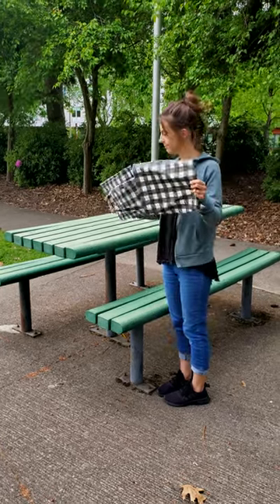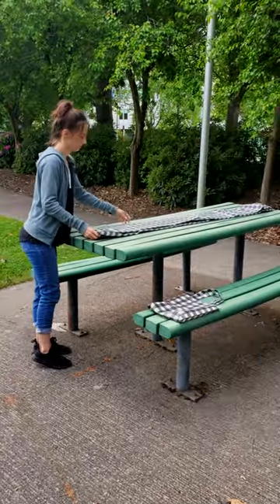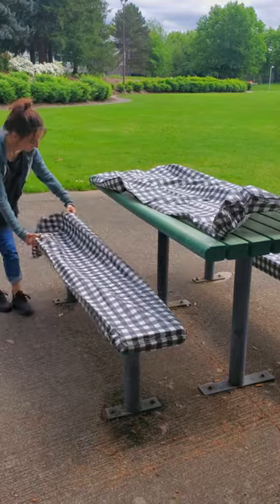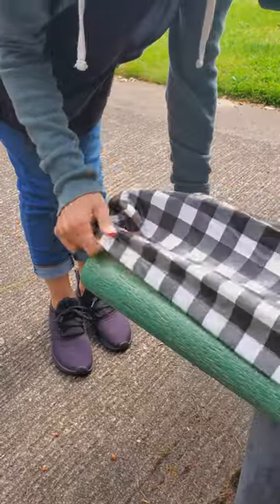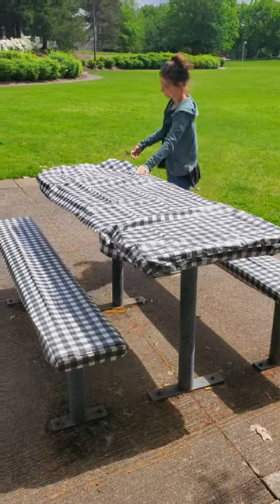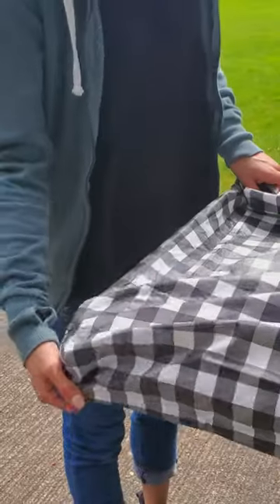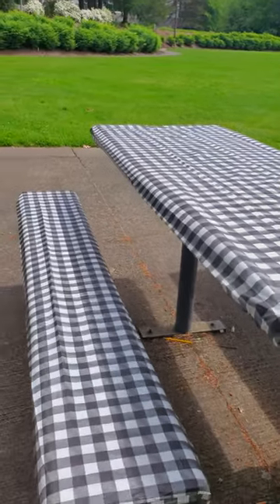Picnic Table Cover Review - RNOONY Vinyl Fitted 6ft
RNOONY Vinyl Fitted Picnic Table Cover with Bench Covers and Bag, 6ft Outdoor Waterproof Picnic Tablecloth with Elastic Edges, 72x30 Inches 3 Pcs Set (Black)

Product Info by Amazon Seller:3-packk vinyl fitted tablecloth set Includes 1 table cover 72x30" and 2 bench seat covers measuring 12x72". You could stretch it to fit a 6-foot camping table. Excellent for picnics and outdoor gatherings
No more dirty tables & benches, No more splinters & messy accidents when the wind blows. Elastic corners and soft flannel backing will keep the picnic table cloths securely snug and tight fit in place without CLIPSVinyl-fittedd tablecloths can be easily installed, take off, folded, and reuse when needed. Folding and reusing can yield wrinkles. Use a low-heat setting hairdryer or garment steamer to remove the wrinkle from the tablecloths cover
Camping table cloths enhance your outdoor dining experiences. It keep dirt and dust out of your outdoor patio tables. Easy to clean, simply wipe down with a damp sponge your tablecloth is ready to use for the next event
A great gift for all those who love camping or enjoy hosting summer cookouts. We value and support the well-being of our clients! If you run into any issues, just drop us a message!